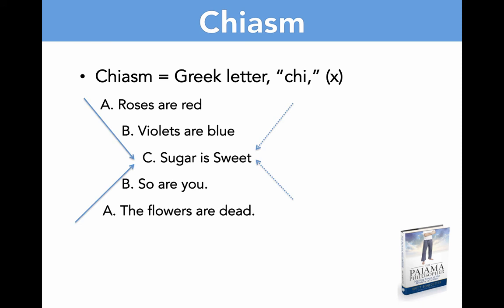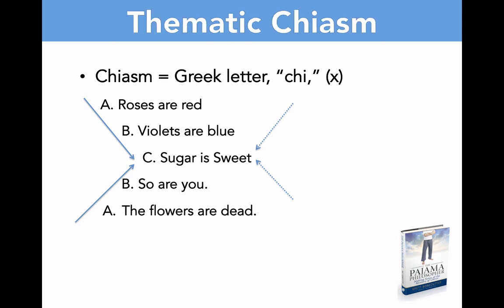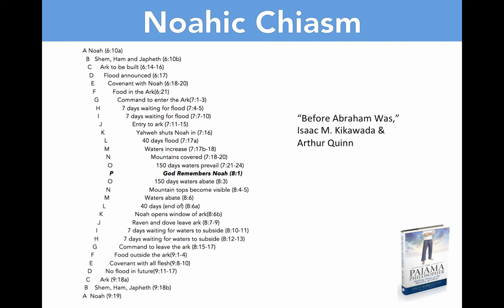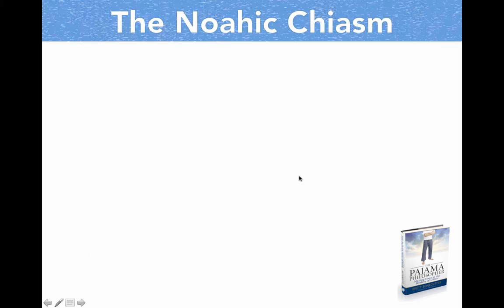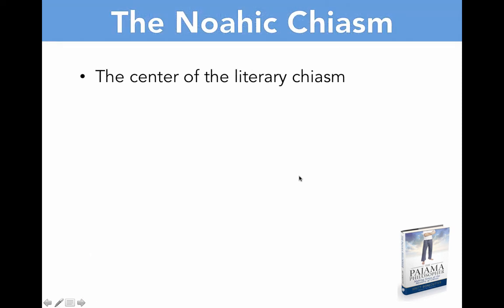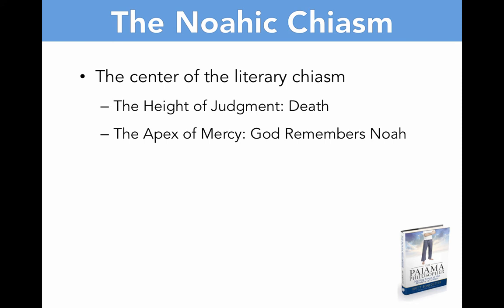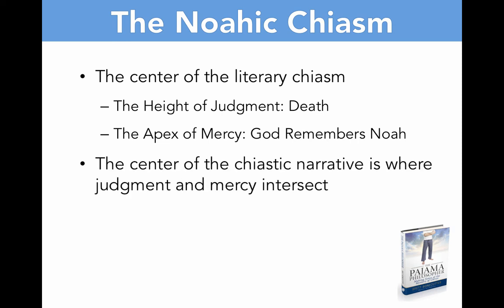What you didn't know about Noah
The chiastic structure of the Genesis 6-9 narrative.